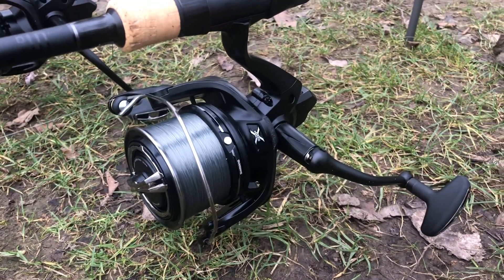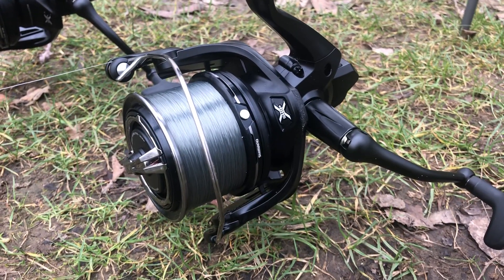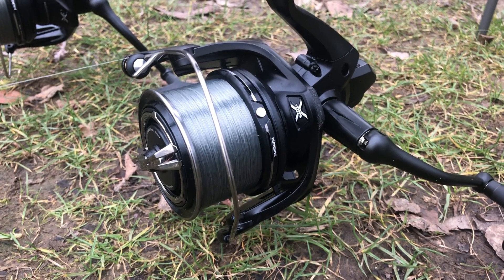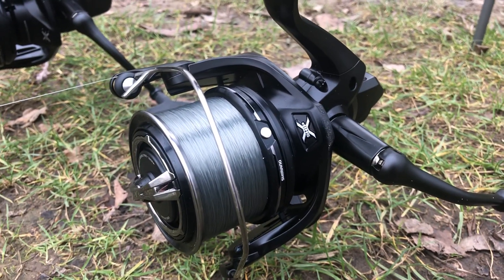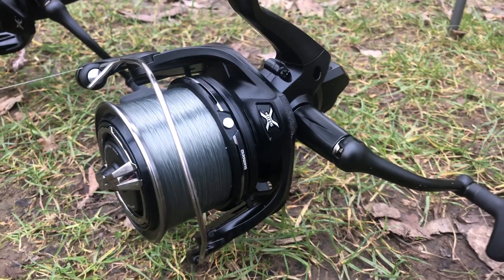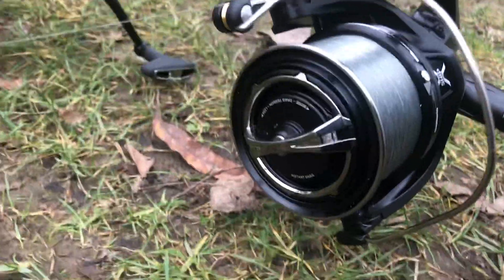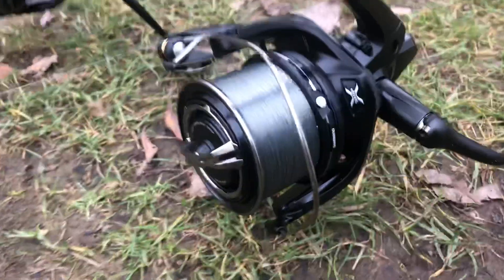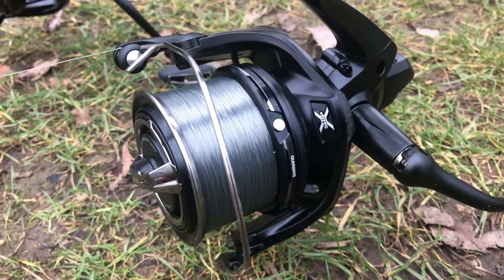Shimano ultegra 14000 xtd review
Another great review by the hungry fishermen on the shimano xtd 14000 reels